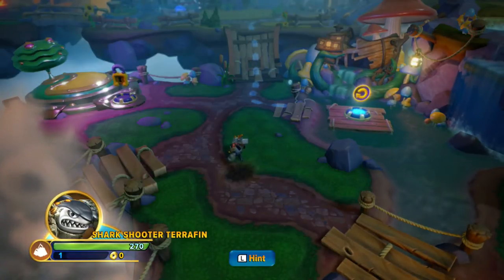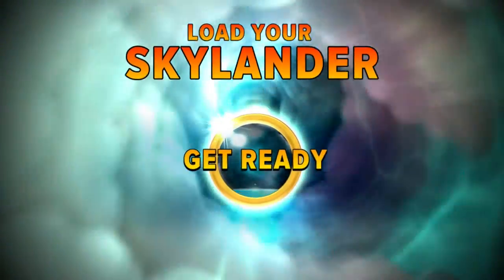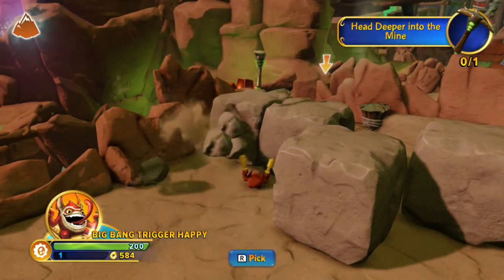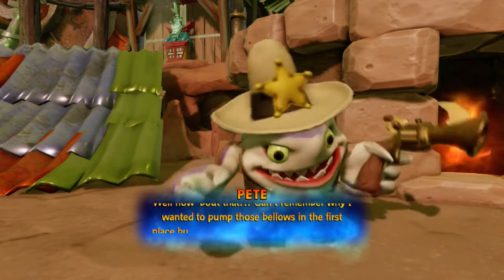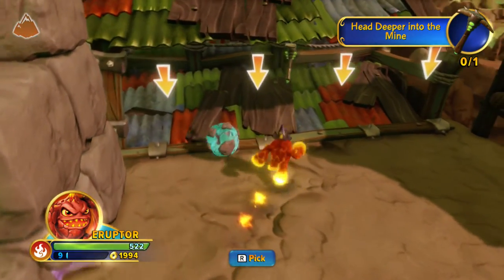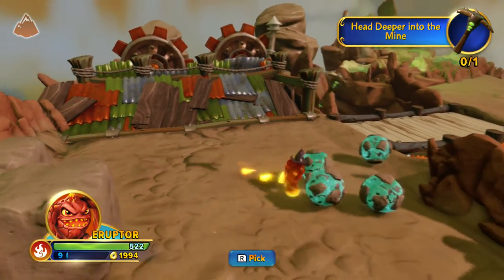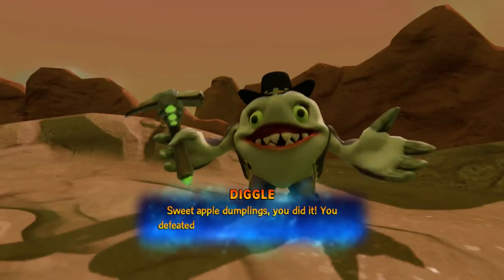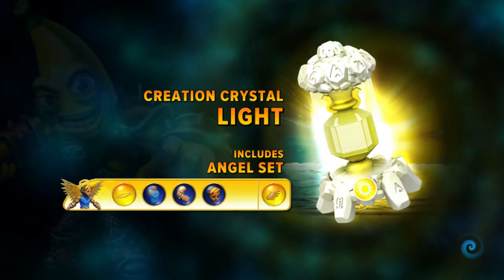Skylanders Imaginators - Nintendo Switch - Gameplay 3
Hi Guys, another adventure begins this time we are exploring the Earth Realm!